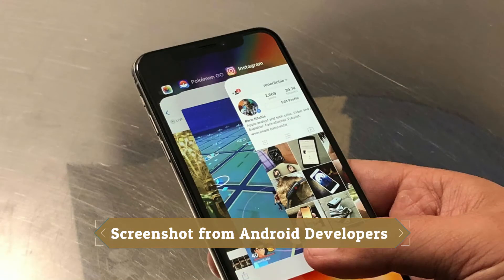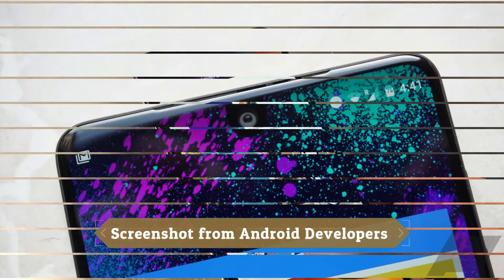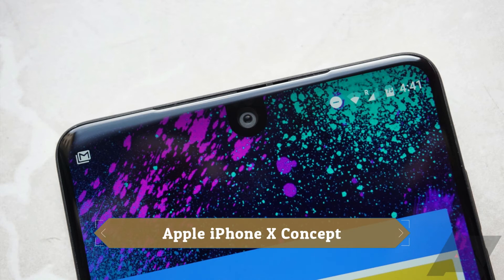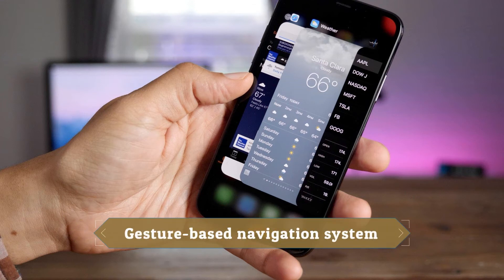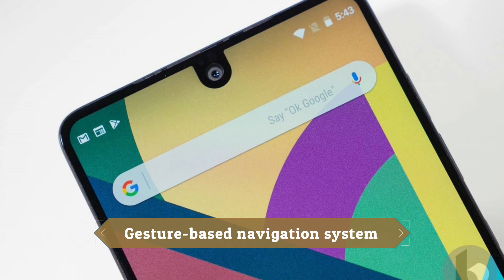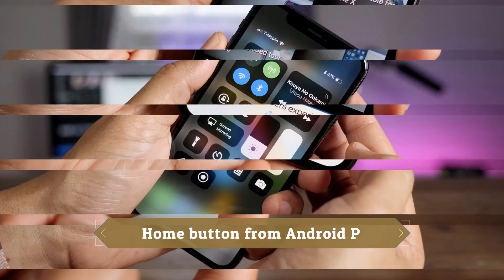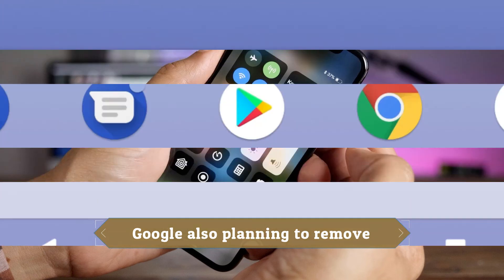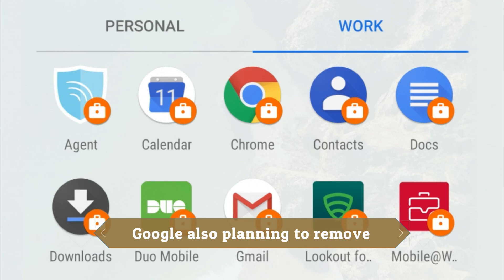Google Might Be Testing iPhone X-Style Gestures in Android P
GTN TECH TALKS (EPISODE # 17)

There’s a few concepts, but we don’t know about in Android P. We’ve only gotten one developer preview that’s as vague as they come. However, more clues are beginning to swirl around the World Wide Web as to what changes we can expect to see in the next version of Google’s mobile OS, and it looks like the company behind the software may have just leaked a feature that’s currently in testing.
According to a screenshot shared on the Android Developers Blog about network security in Android P, the navigation bar in Android may be getting a redesign. As you can see below, the home button is now shaped like a white pill or bar, indicating you might not have to tap the home button anymore. Instead, you might swipe up on it to get home, just like on Apple’s iPhone X.

Now, I’m not saying just because the home button is a pill, we can assume gesture navigation controls are coming. Sources close to 9to5Google have also stated Google is developing gesture-based navigation which we could see at some point in Android P. To accommodate this, the navigation bar will receive a redesign which is what we’re seeing today.
To further add to the speculation surrounding this possibility, Google later took down the screenshot and replaced it with a cropped version that got rid of the navigation bar. This could mean that the changes spotted weren’t supposed to be shared yet.
All in all, while things remain a mystery, speculation is starting to stir up surrounding what exactly Google has in store for the next version of Android. Whether we’ll be swiping to go home or not remains to be seen, but at least for now, that remains a possibility.